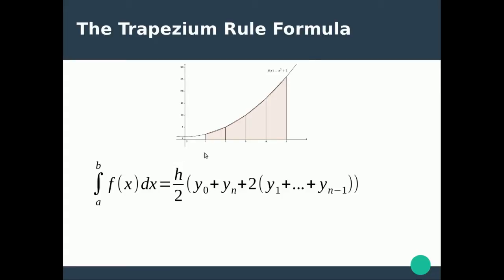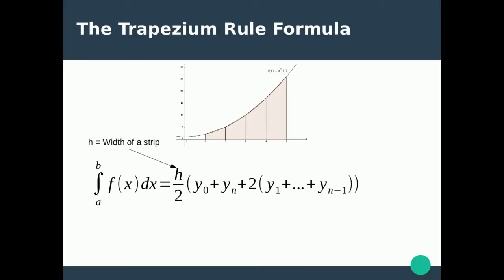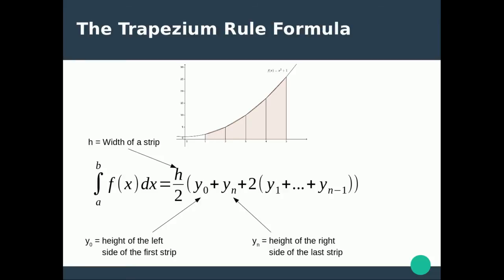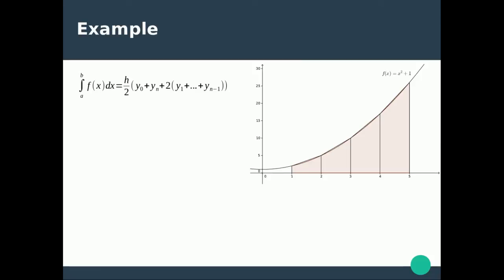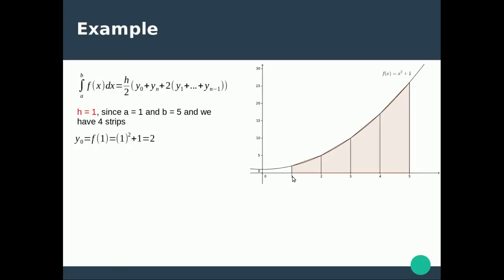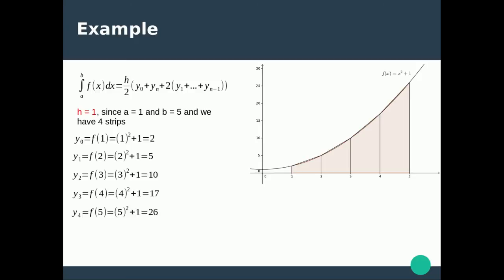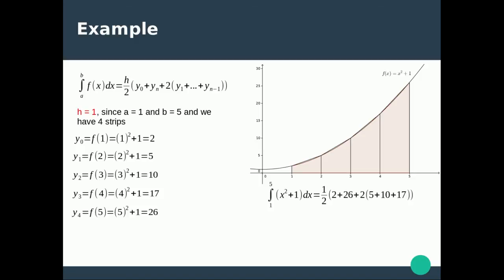Intergration The Trapezium Rule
This video will show you how to use the trapezium rule.